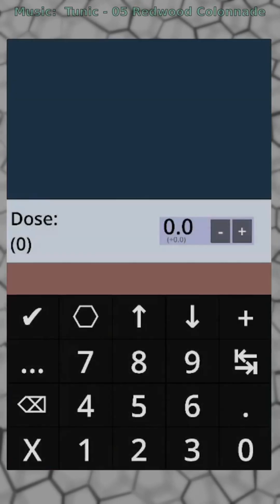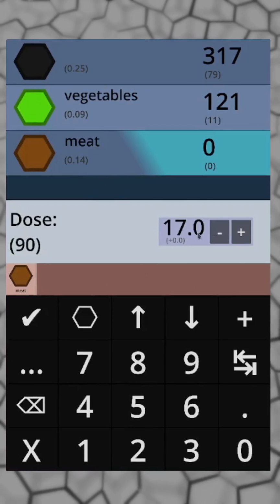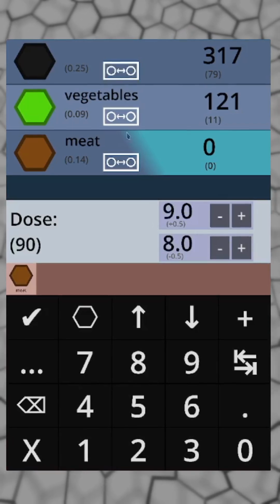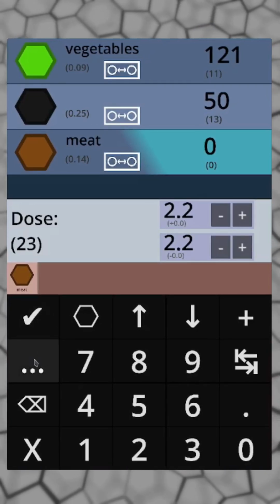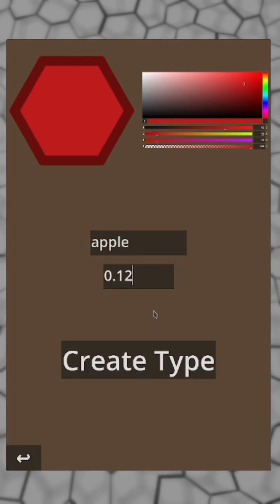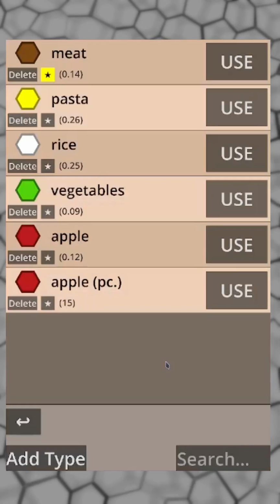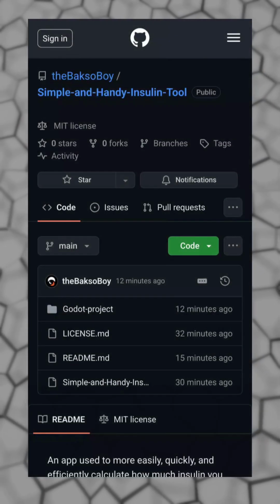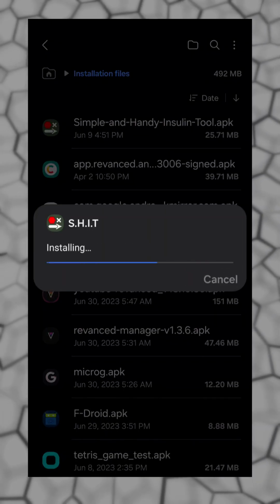FAST and EFFICIENT way to calculate insulin dose for a meal for diabetics (with two dose support)!!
With this Android app you will be able to quickly calculate how big a dose of insulin you should take for your meal. It even has support for calculating two doses at once!

YouTube won't let me paste in the entire link since I haven't unlocked "advanced features", so you will have to copy-paste the link into your browser instead of just tapping it unfortunately.

0:00 Introduction
0:32 Showcase
2:55 In-depth
5:39 Tip when using two doses
6:56 How to download the app